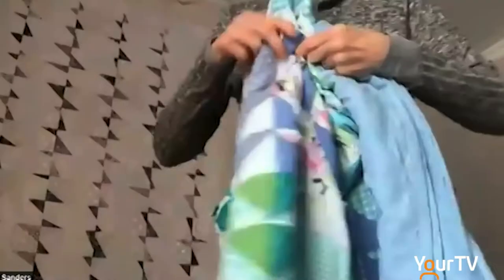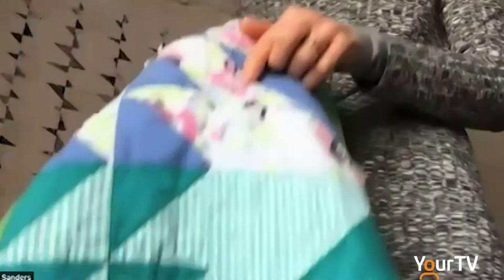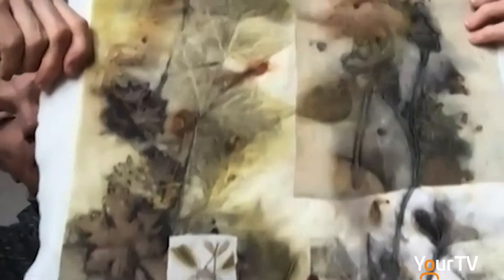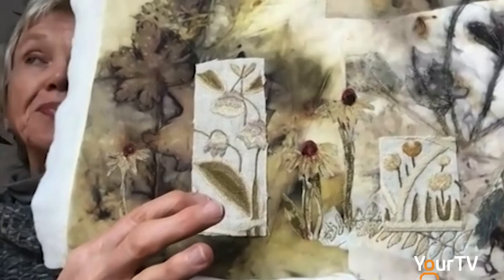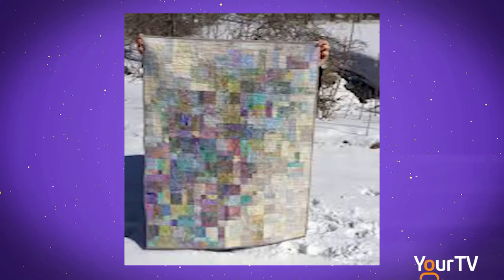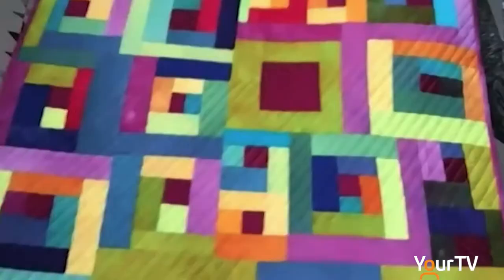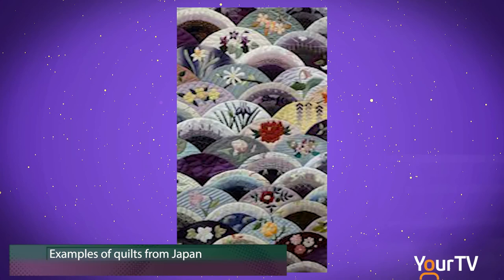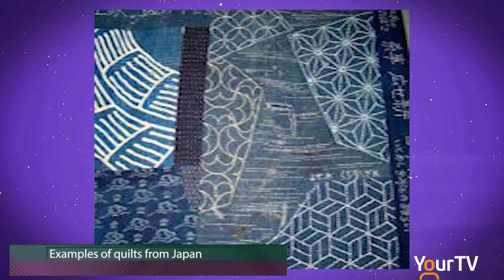Seniors' Support Episode 100 - Quilting (Jan 2022)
Organized and brought to you by Prince Edward Community Care for Seniors and Community Care for South Hastings, this long running series entitled "Seniors' Support" is just that... it's all about supporting seniors in our community.
Join us on Tuesday, January 25th at 7:00pm on YourTV for the debut of Episode # 100 which features local artisan/quilter, Maryanne Sanders!  Here is a snippet from that show.
Congratulations and thank you to Community Producers Debbie and Shell-Lee.  We couldn't do it without you, 100 episodes and counting!